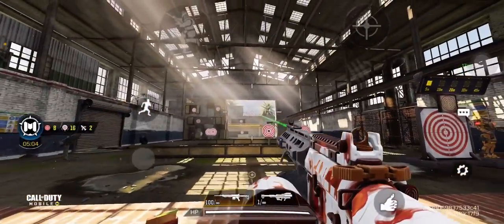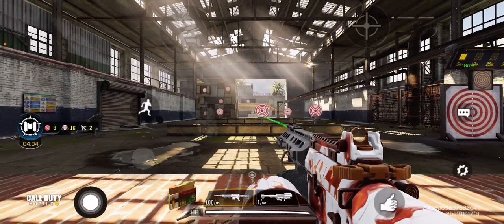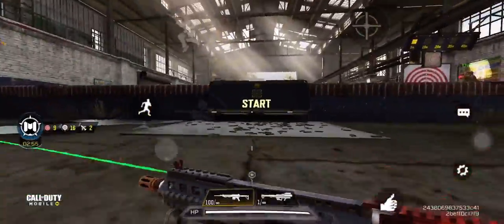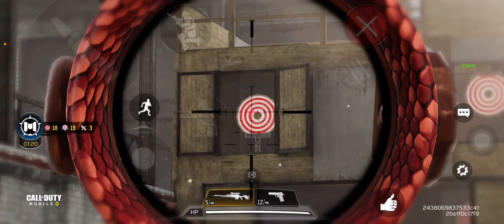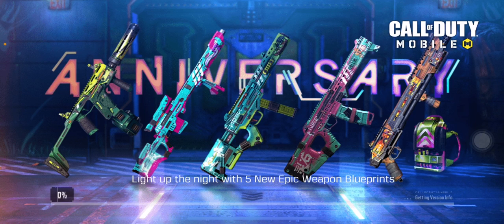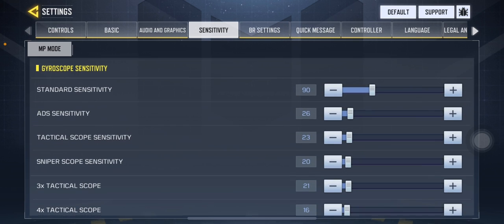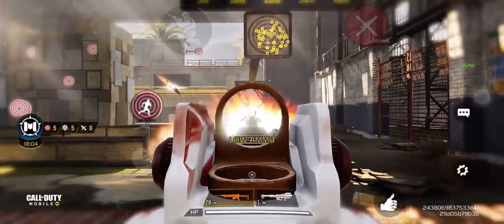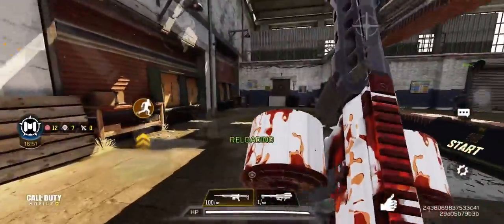CODM | settings explained | #10 |sensitivity(how to set)| 6 fingers claw| TheosYT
Welcome to thunder eSports: ft TheòsYT

Those who need thumb sleeves can buy from this Instagram account

Discord server link to our clan

More videos in the way

Some of the useful videos on my channel are listed below you can watch that and develop your skills

Here u get help for ur game and all my video contents

Watch Theosyt / Theòs / Theos play

I'll try to upload videos that u need to improve your game play
If u are interested in donating for the channel improvement just donate some time 😍
Spend some time in Watching some of the fine videos on my channel

Thanks for being here and reading the context 🙏